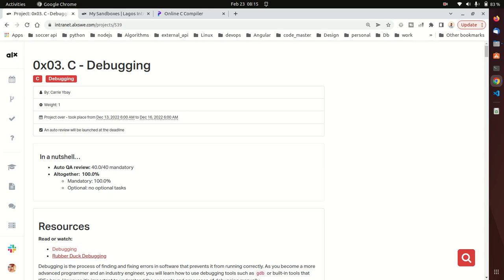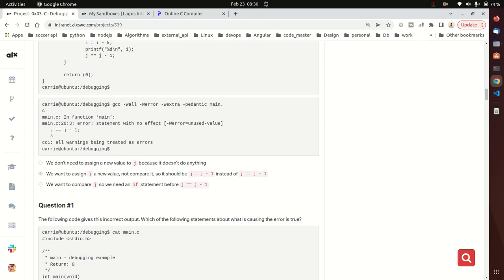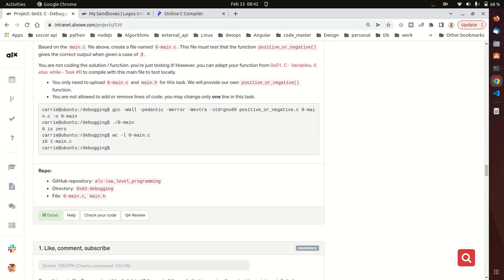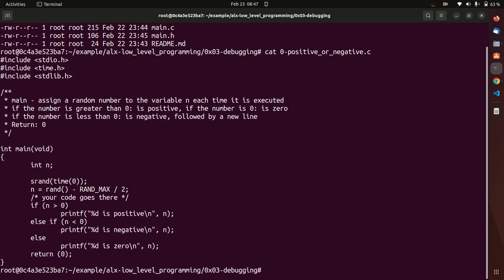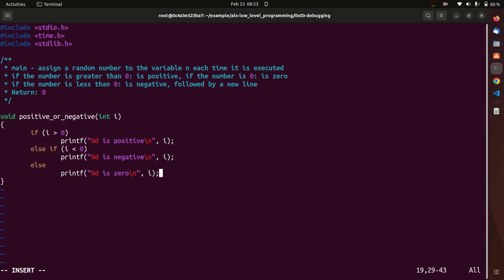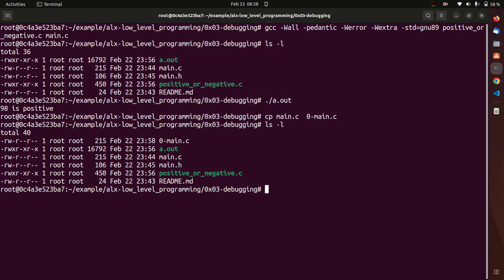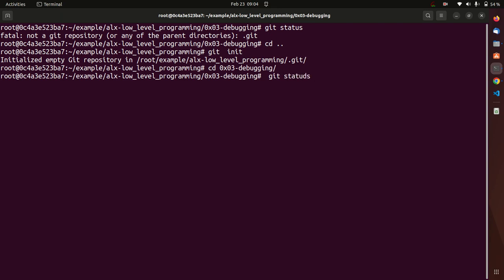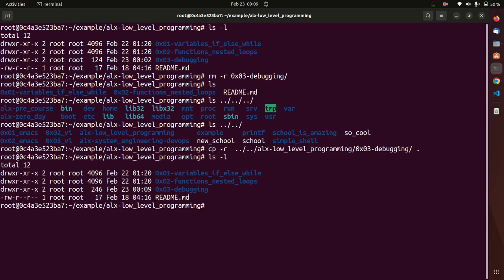0x03 C Debugging- Explained, Quiz and Project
0x03  C   Debugging Explanation, quiz, and project.